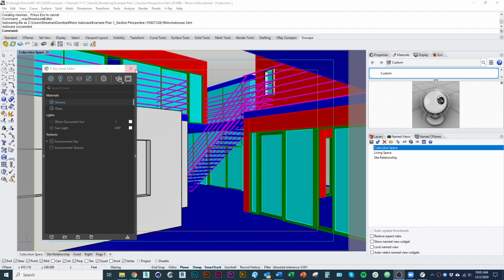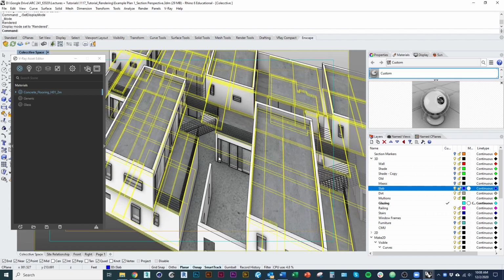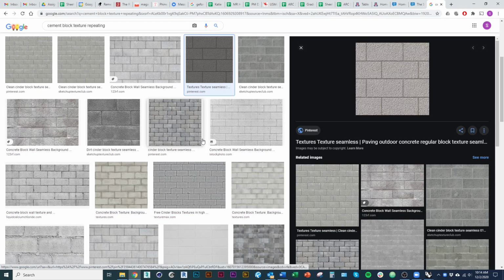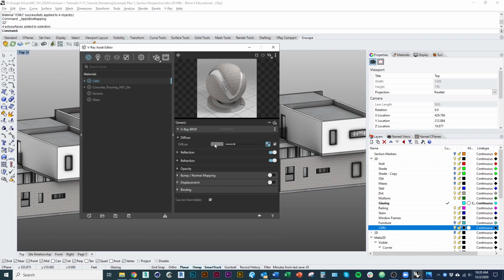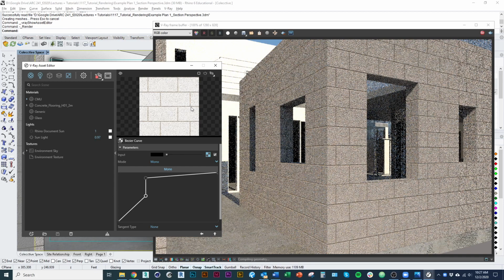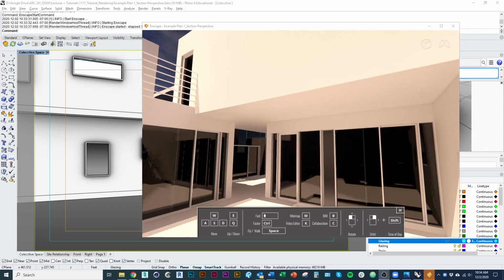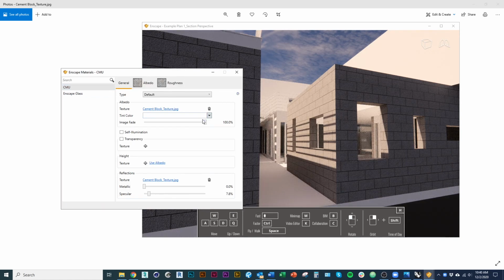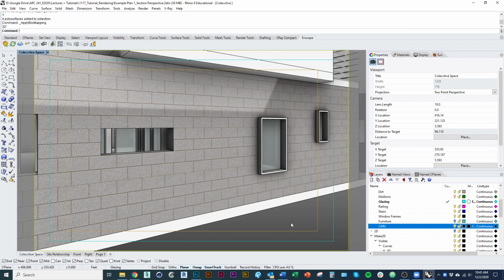Vray and Enscape materials